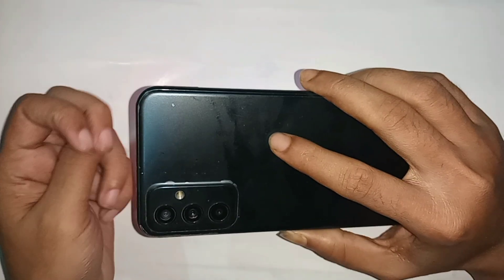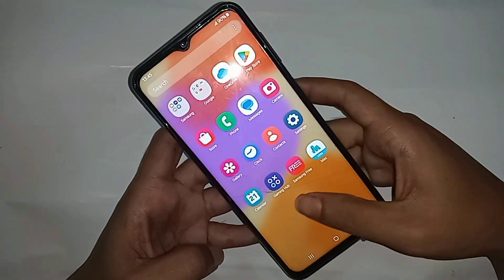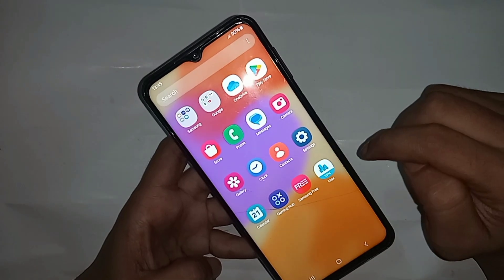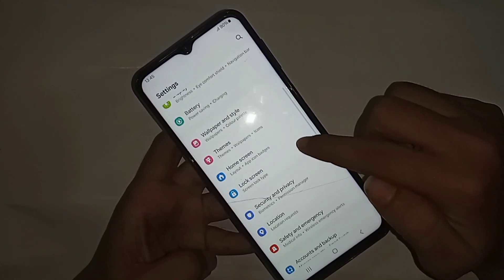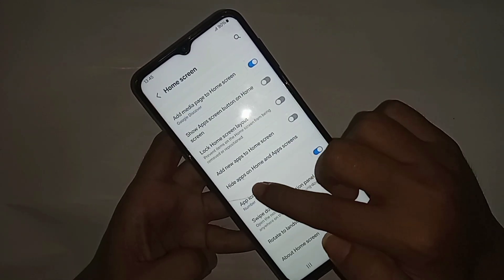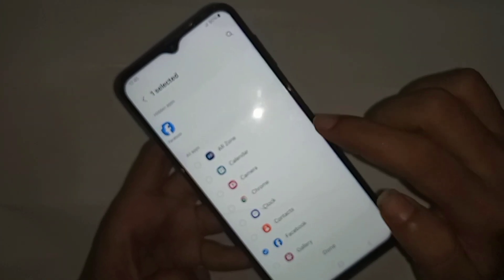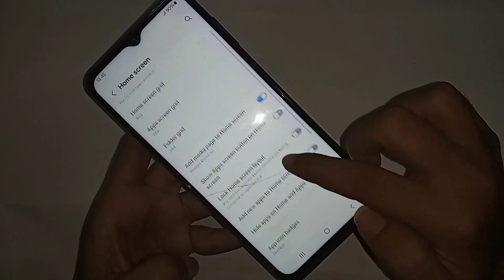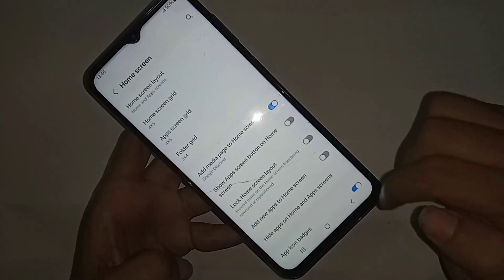Samsung galaxy F23 Hide any apps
This phone model is samsung galaxy f23 5g phone.now today i will show you how to hide apps in your phone.
if you want to hide any apps on your phone for this first you have to find the option called settings.
and when go to settings you see many option from here and find hide apps option and when find hide apps option go to this option and selected apps and hide on your phone any apps.
and if you unhidden apps on your phone go to again this option and selected the apps and unhide apps.